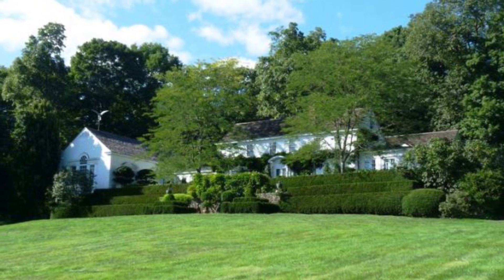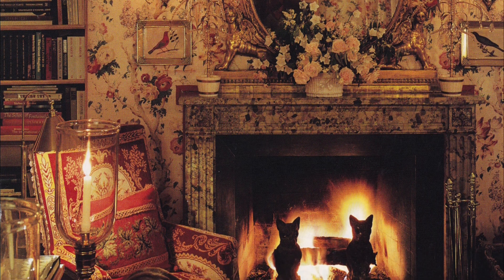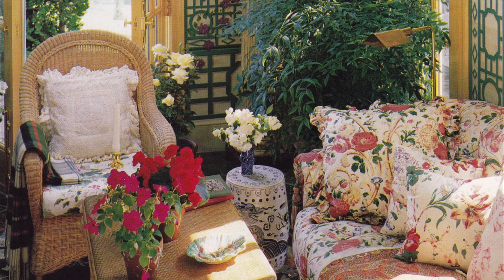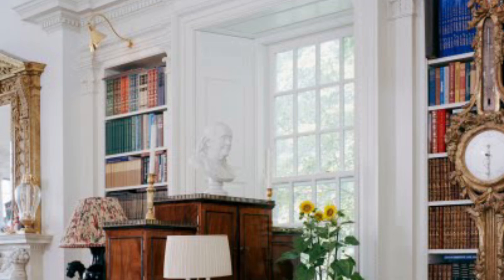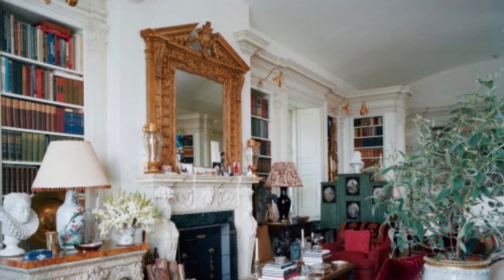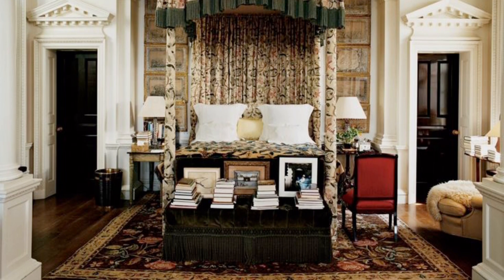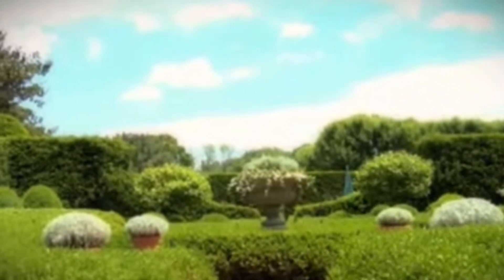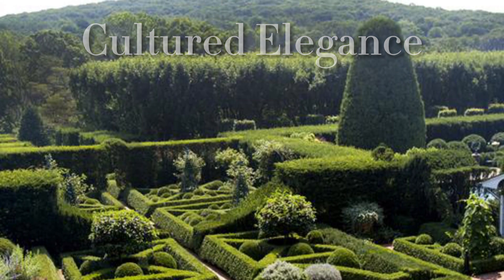A Closer Look: Oscar De La Renta’s Connecticut Country Home and Gardens | Cultured Elegance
In this video, we will explore the home of legendary designer Oscar De la Renta. We will specifically be looking at his home in Kent, Connecticut in the United States. First we will explore his home in the 1970s and 80s and then how it looked in the 1990s. He named his estate Brooke Hill Farm. It is a colonial style home with beautiful grounds and gardens.

Together let’s travel back in time as we learn about the luxurious estate of Oscar De la Renta in Kent Connecticut.

Love Fashion History books? Visit fashionary.org